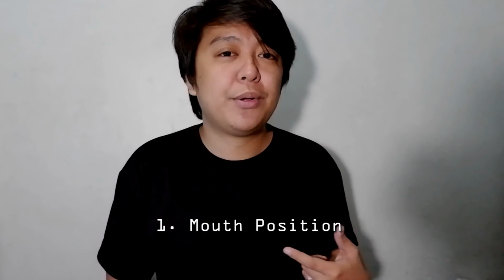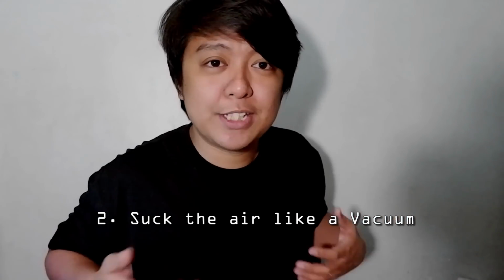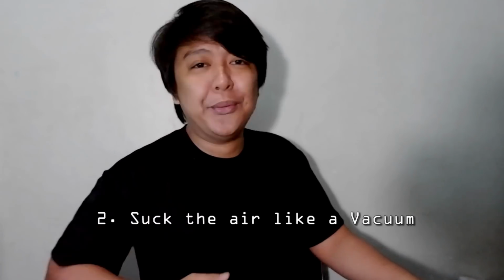Sega Sound Beatbox Tutorial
Yo Wazzup guys?! As promised once again from my previous tutorial, here's the must learn techniques for Beatboxing.
-Zipper Sound
-Inward Tongue Roll
-Sega Sound

The original tutorial was supposed to be just the zipper and sega sound but, I just realized that it will be harder for new beatboxers to just go right into sega sound without learning the inward Tongue Roll.